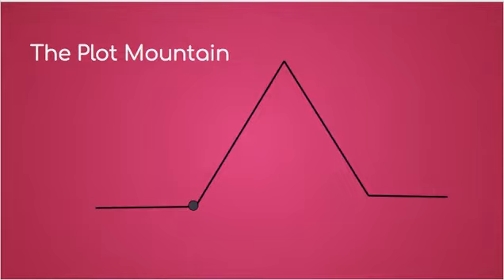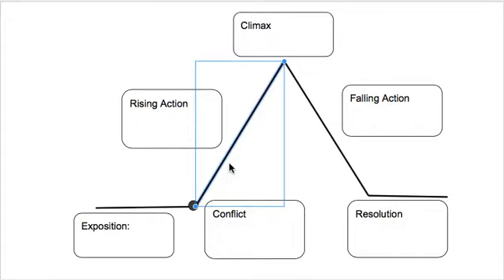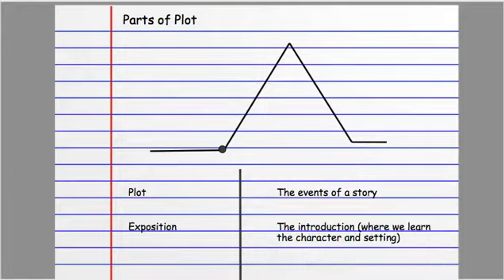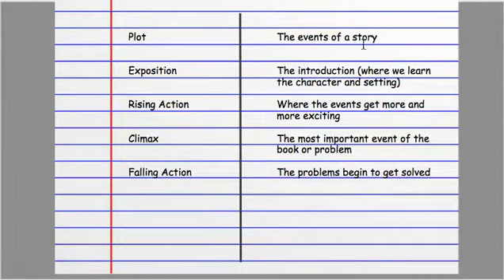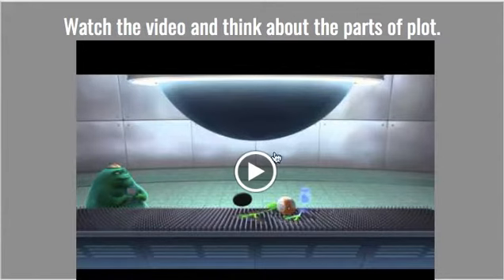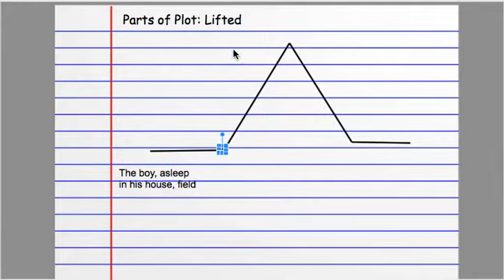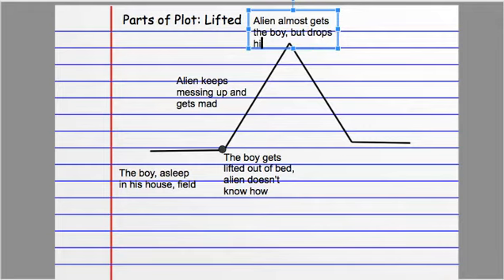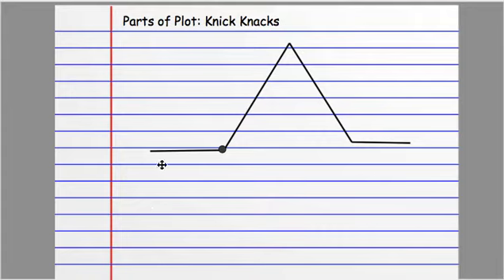Pieces of Plot Lesson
You will need a pencil, a reader's notebook, and headphones. Please complete the notes and activity in your reader's notebook.